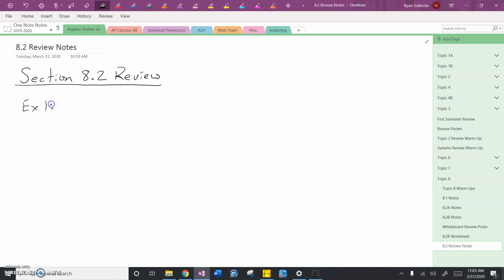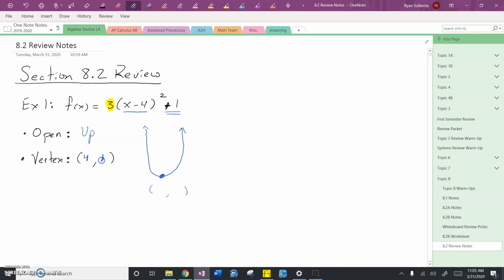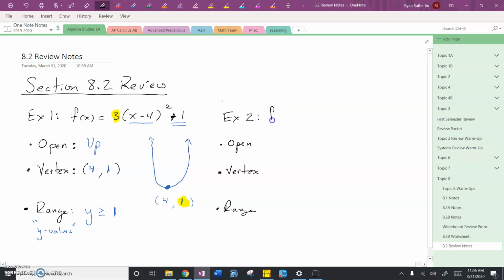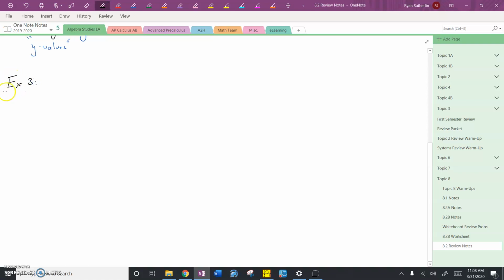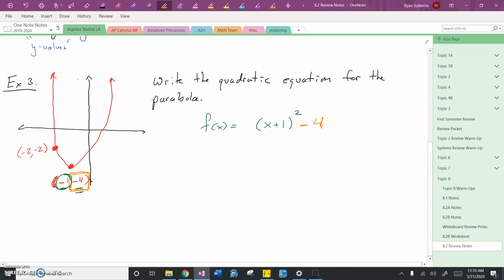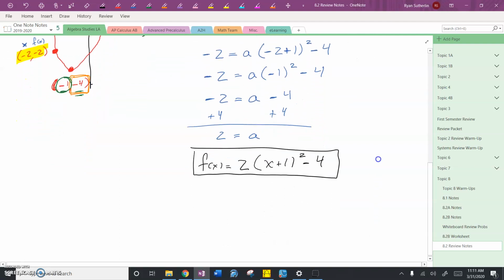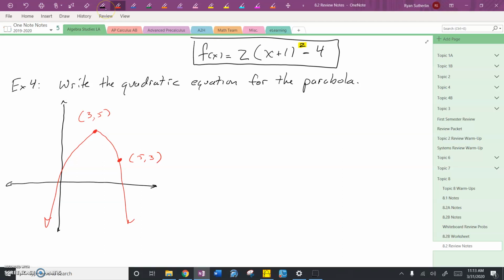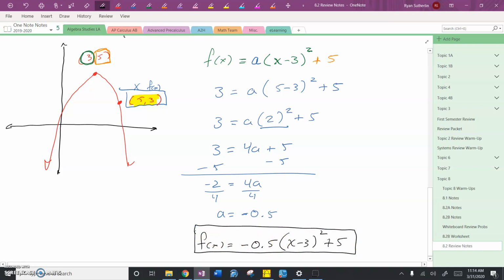Algebra Studies LA 8.2 Review Notes